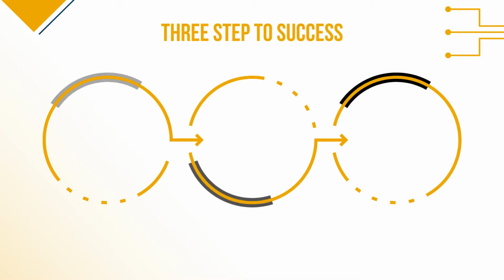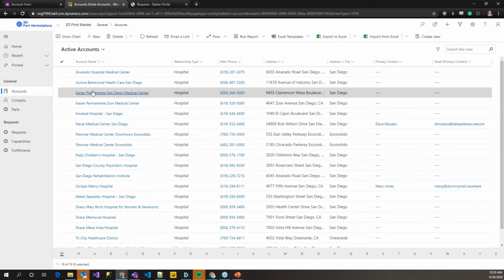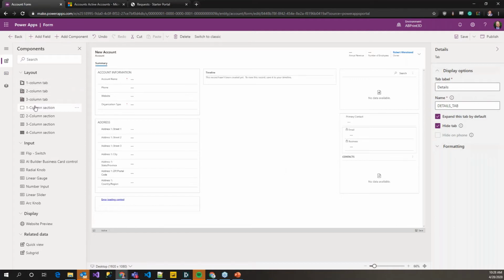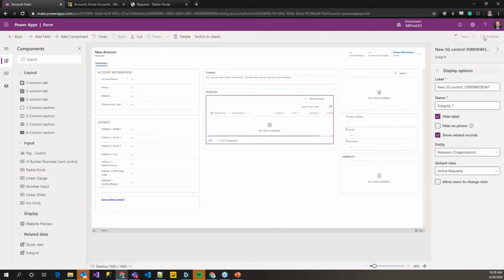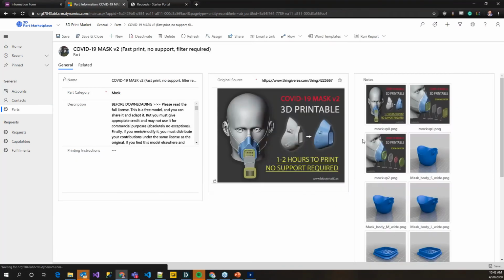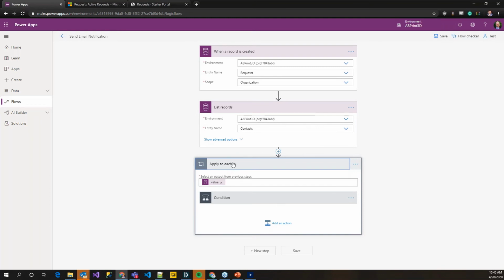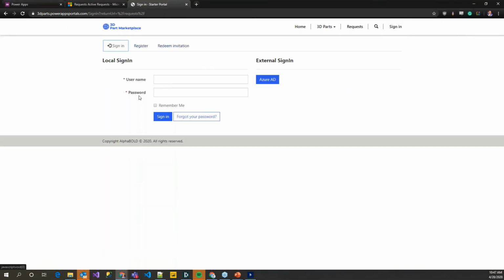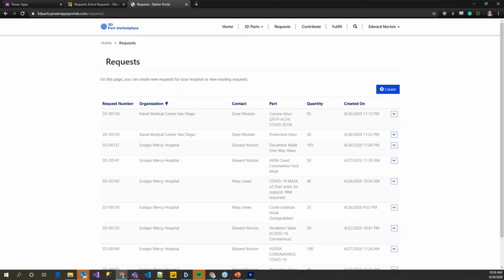How To Create An App Using Microsoft Power Apps!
How much does it cost to build a custom application? – the cost of resources, the cost of testing – the cost of building the application from scratch and the cost of integrations.! All these have a significant impact on the total cost and the time-to-market for the application. Plus, if you are performing these tasks manually – then you better keep an Advil in the desk.

Or you can do the wise thing and start building your applications on Microsoft PowerApps. We will show how businesses have reduced development costs and increased overall efficiency by Microsoft's Power Eco-system.